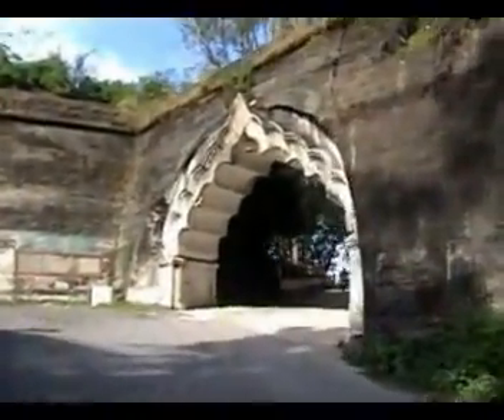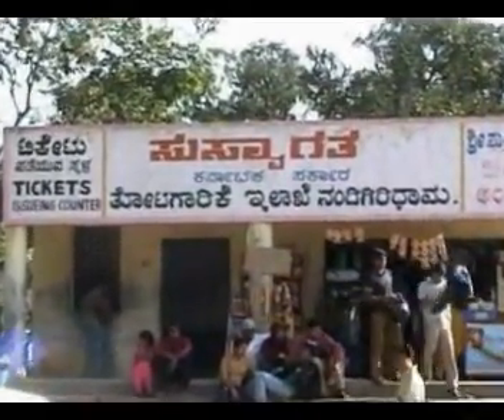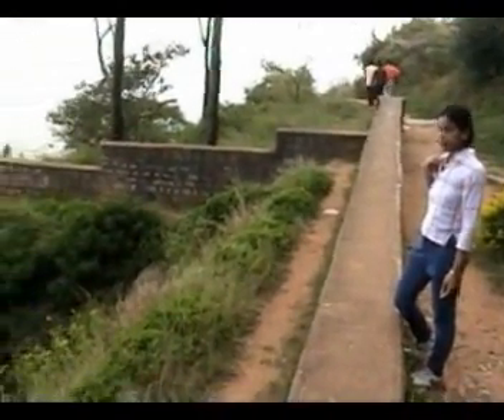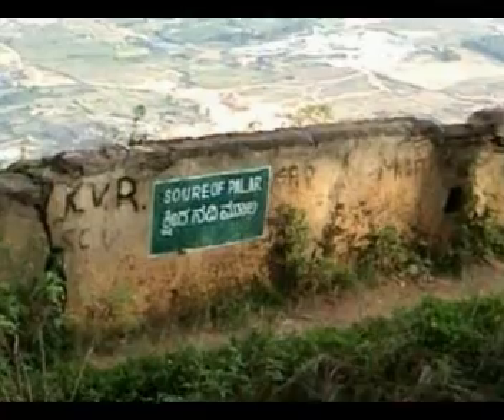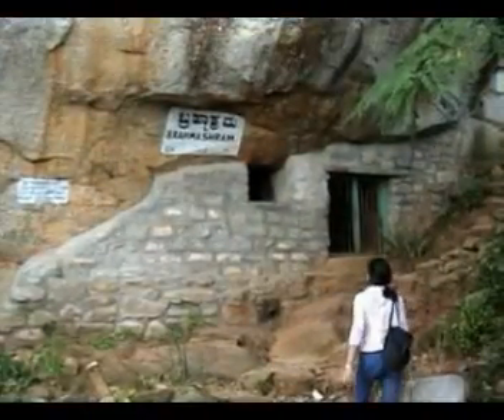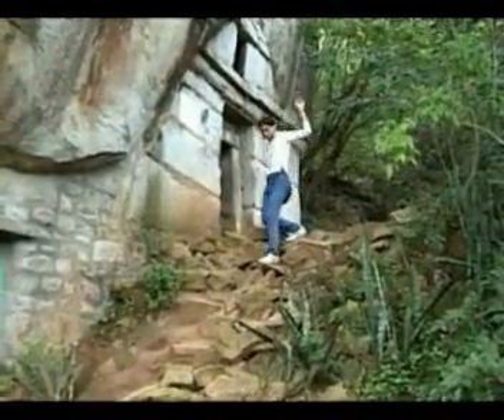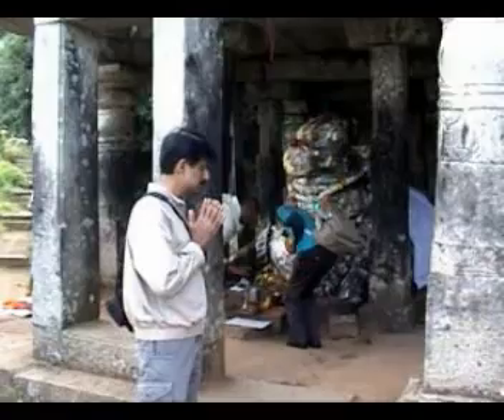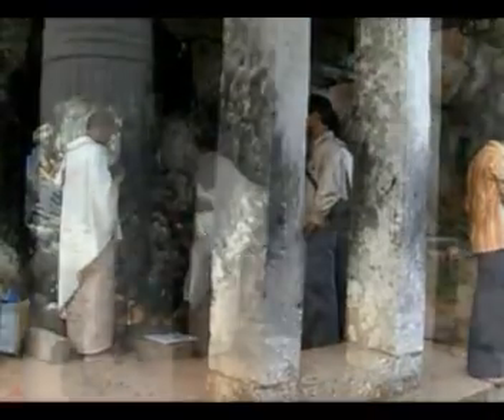Nandi hills near Bangalore (Part-1 of 3)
Nandi hills is a beautiful hill station about 60 km from Bangalore. The road goes upto the hill in a serpentine way up to a height of 1420 meters. This part of the movie shows the road/journey to the hills, entrance of the fort, Nandi durga (Tipu sultan's summer palace), the palace pond, the garden, source of river Palar, brahmashrama cave (where Swami Ramakrishna Parmahansa meditated), puja in Nandi (Bull) statue and the valley view. Other points on Nandi hills are in the next part of the video.